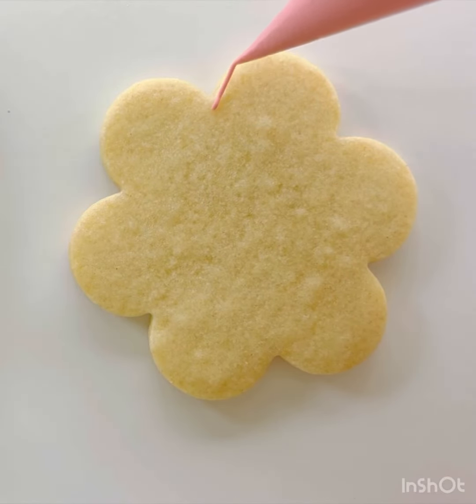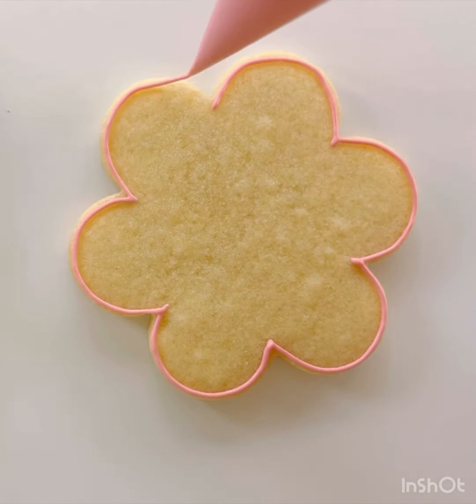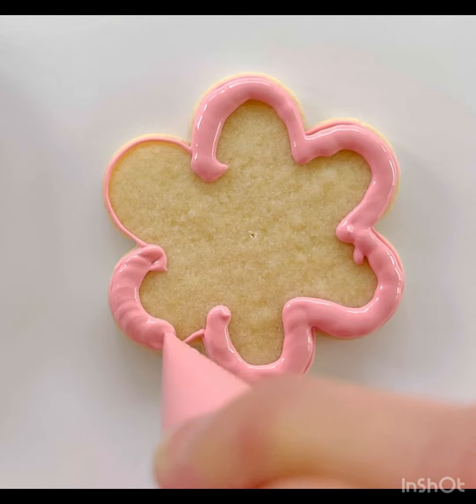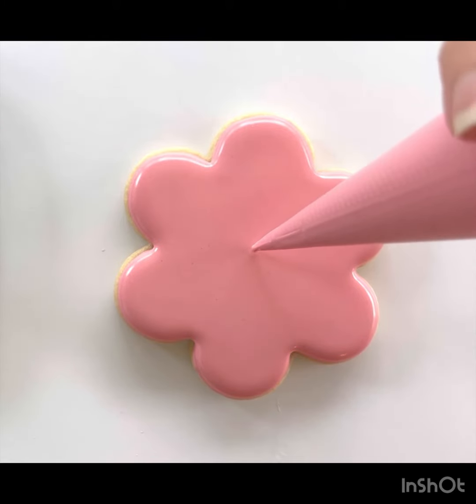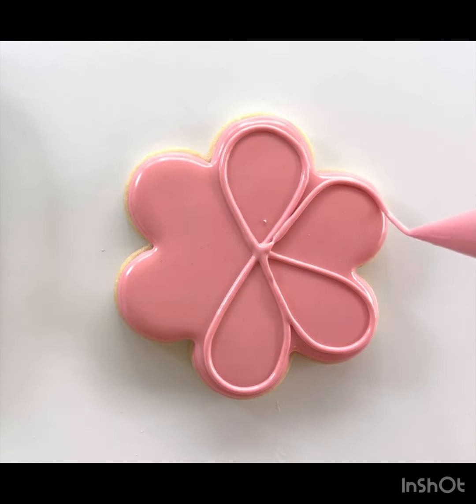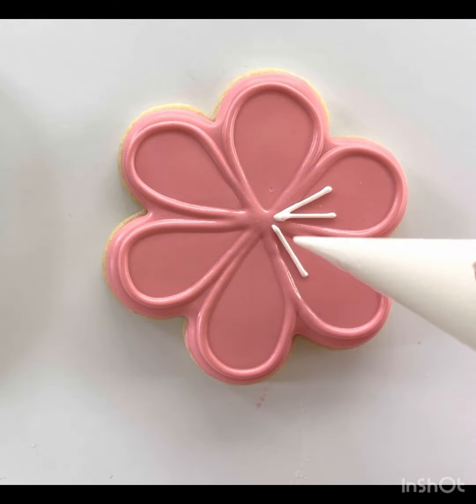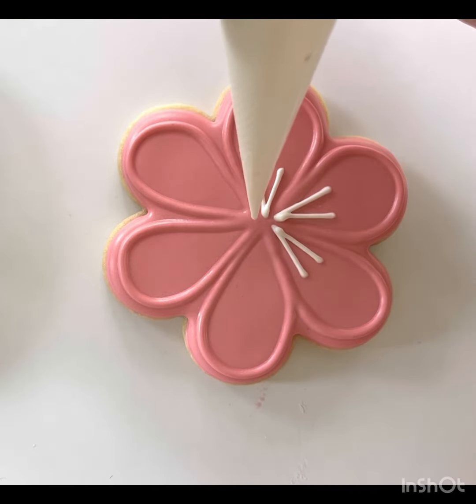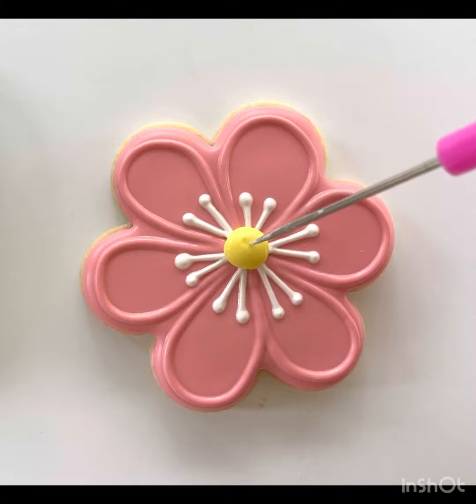Spring Daisy Cookie with Royal Icing